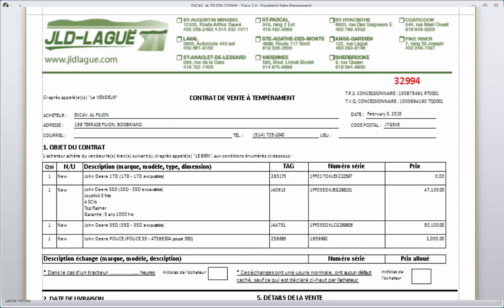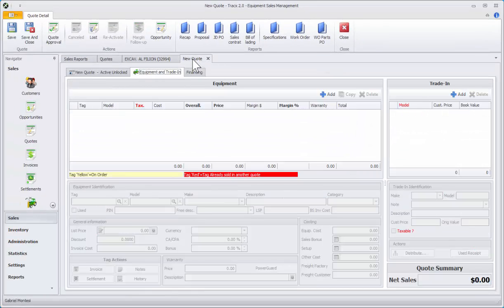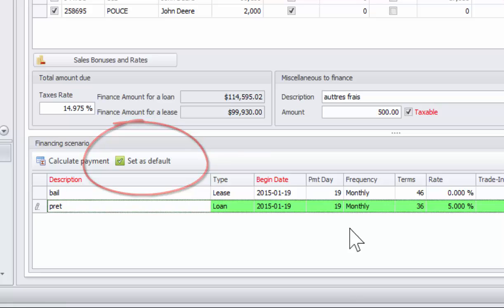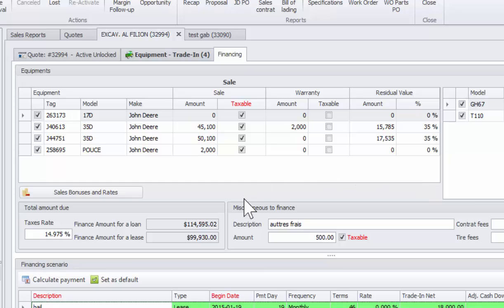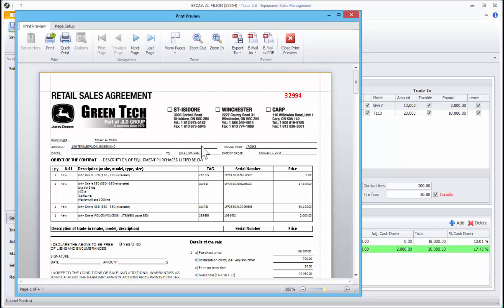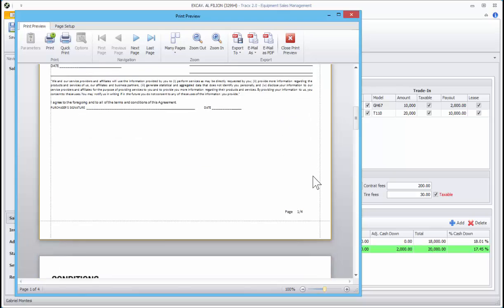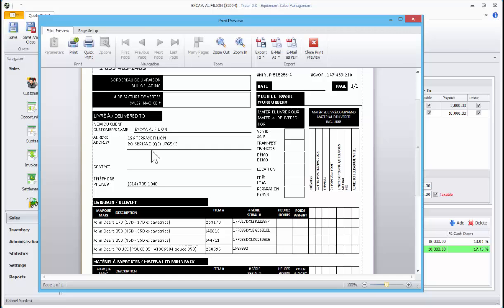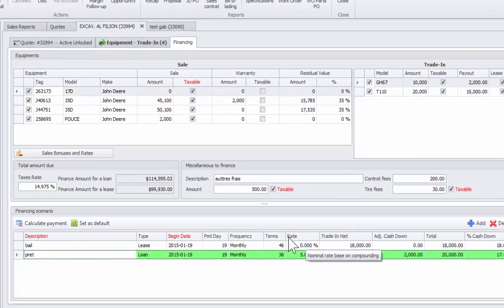Tracx - Generating Sales Contrats anf other Sales Forms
this tutorial explaines how to generate the sales contrat and different other forms directly from the quote, saving a lot of time